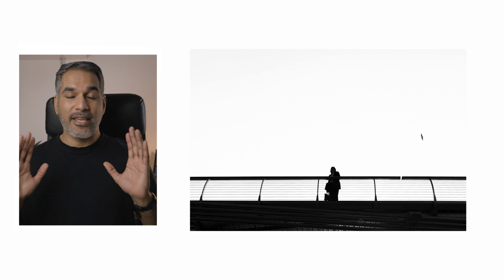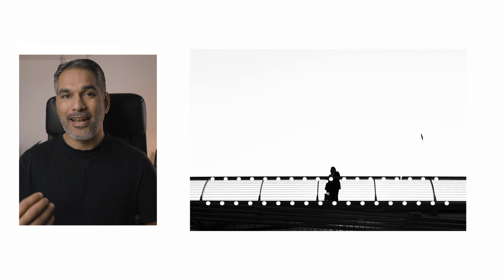How To Use Leading Lines - Photography Visual Patterns EP #01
This is the 1st video in the mini series of visual language. In this episode we will be talking all about leading lines, what they are, how to find them in your environment and how to use them in your photography, so that you can better understand the world around you and elevate your photography to the next level. Once you have learnt and, most importantly, applied this visual pattern, you will start to see the world around you in a totally different way.

My newsletter is packed with useful education for photographers,  resources, news, and special offers

Here, we share photos, arrange meet-ups, you can ask me direct questions, give away prizes, and lots more.

I share my photography tips, what I am looking out for and my camera settings.

Gear used - SONY A7Cii
Editing - Lightroom

Get out there and take those photos!

Purpose: Content is used for education
Amount Used: Only the necessary portion is included.
Effect on Market: Our use does not replace or compete with the original work.
Attribution: We credit original creators when possible.